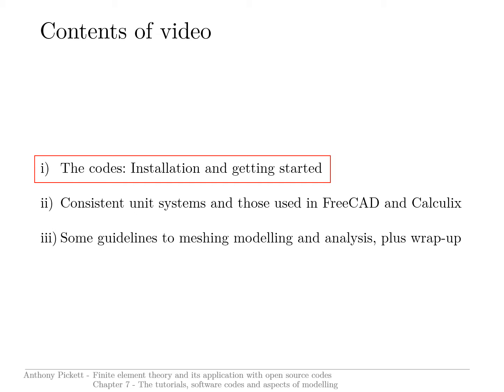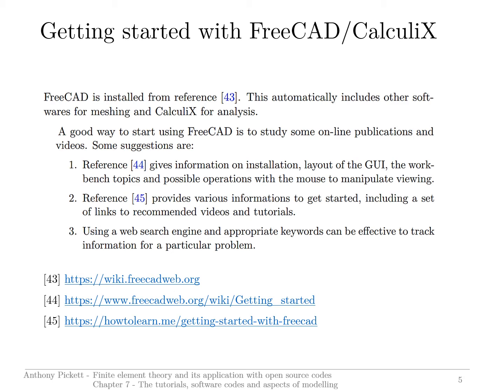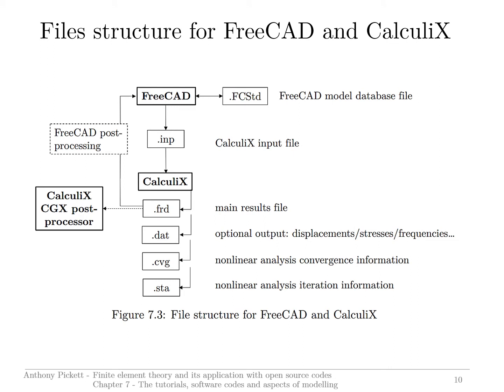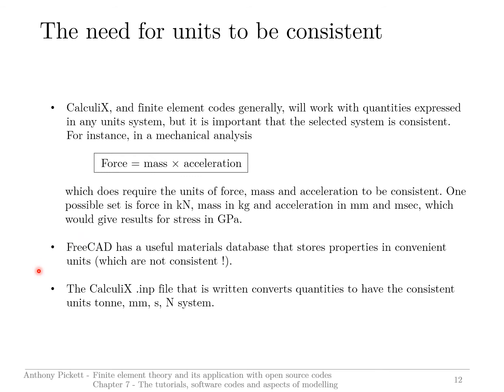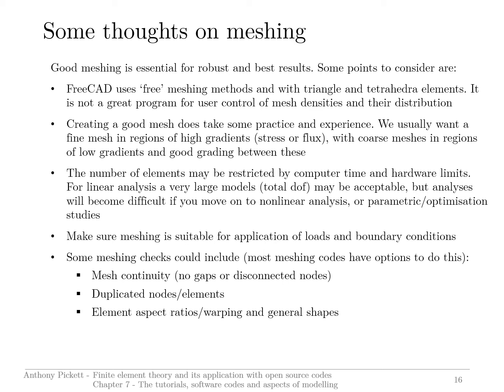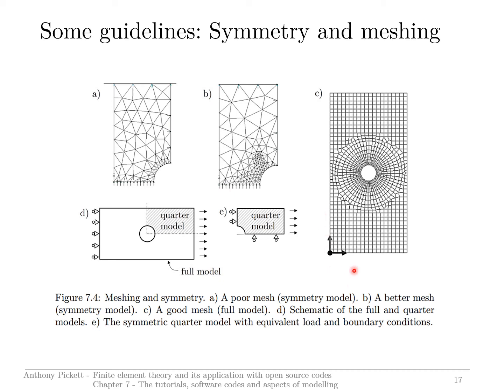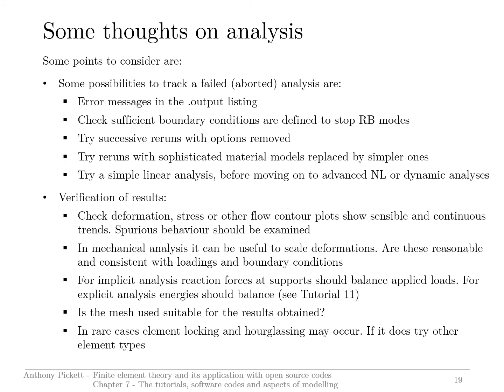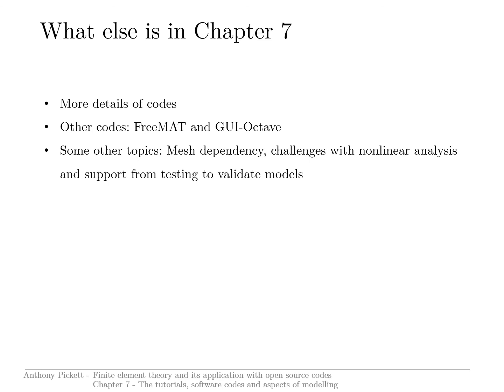Chapter 7 - The tutorials, software codes and aspects of modelling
Overview of the tutorials, software codes and aspects of modelling taken from Chapter 7 of the book:
Finite element theory and its application with open source codes, published by Anthony Pickett on Amazon self publishing (KDP)

Topics covered:
0:00    Start
0:50    The codes: Installation and getting started
17:45  Consistent unit systems and those used in FreeCAD and Calculix
24:20  Some guidelines to meshing modelling and analysis,
43:00  Wrap-up